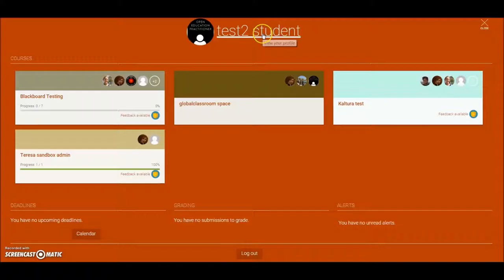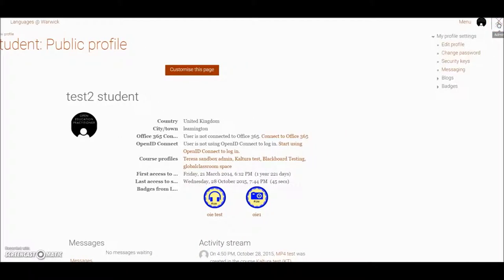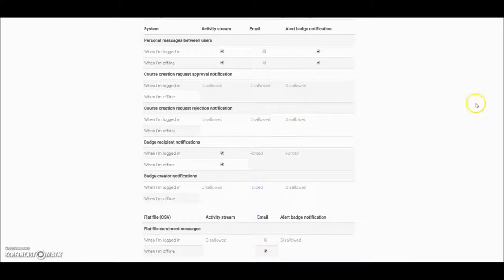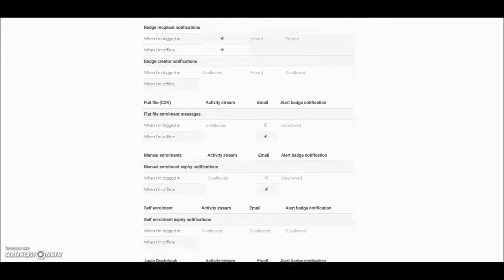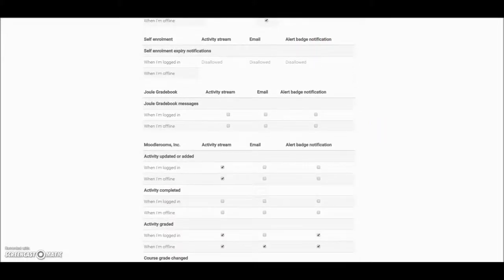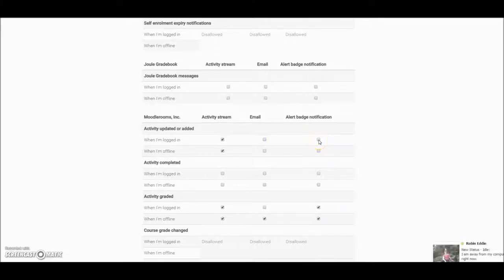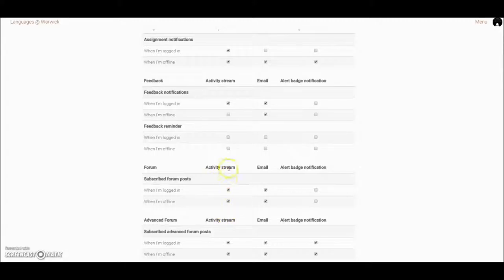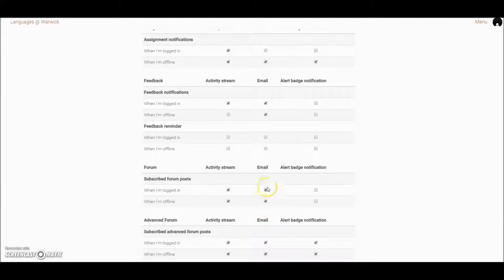Your messaging settings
Annoyed by emails? Find out how to control where your messages appear.